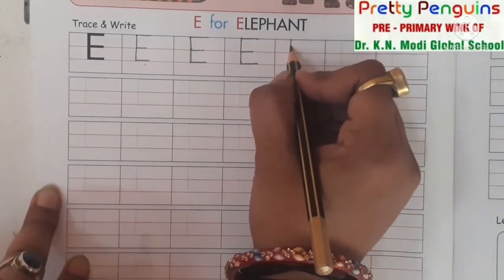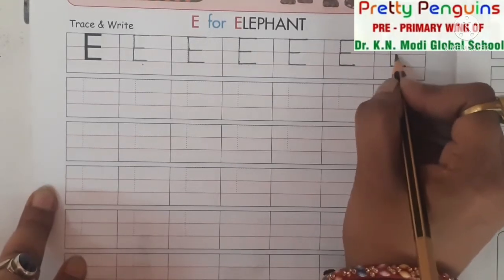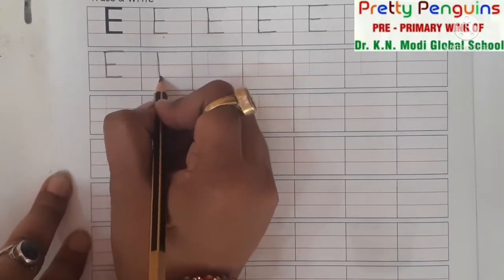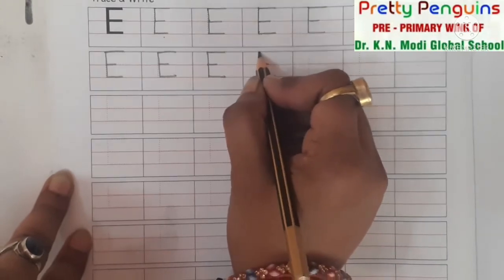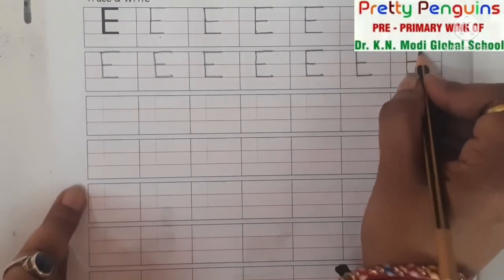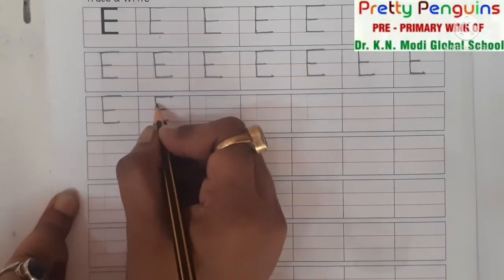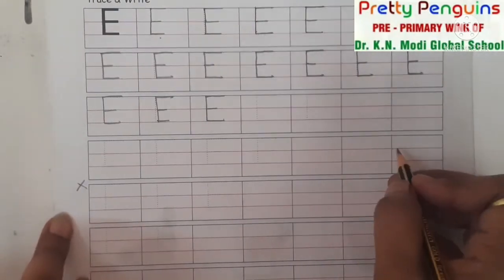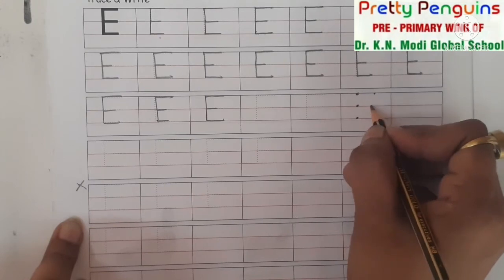Class- Nursery, English, Topic - Tracing work of Alphabet "E "( Group 1)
Kids will learn how to trace Alphabet  "E"